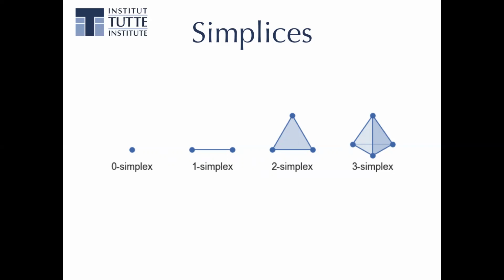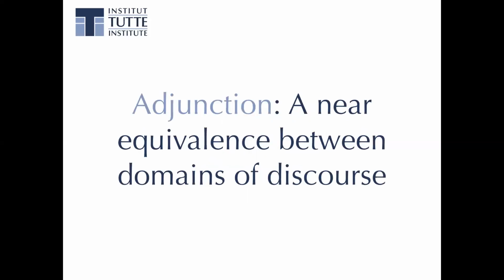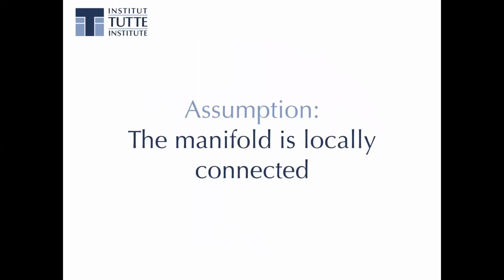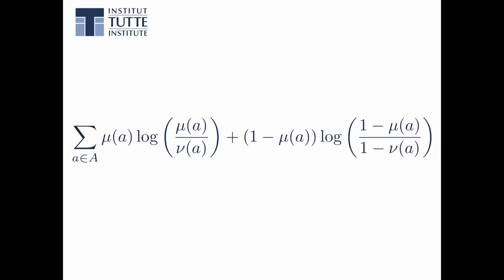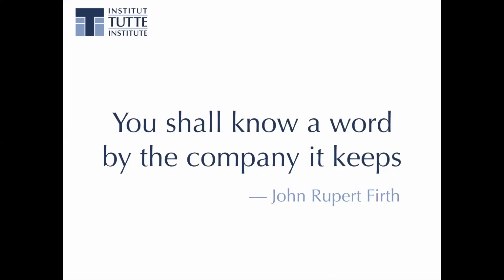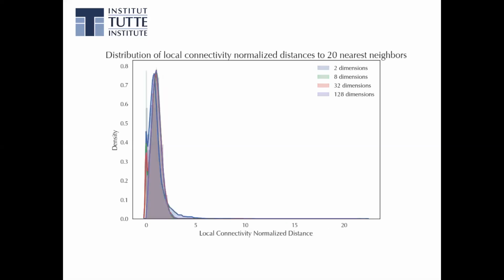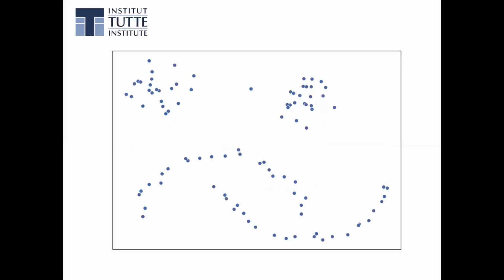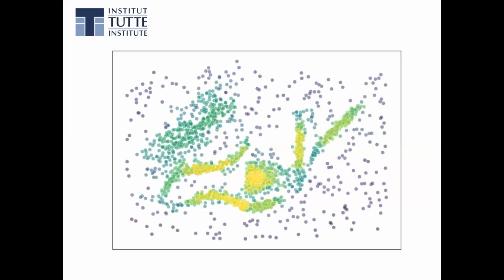"Learning Topology: Topological Approaches for Unsupervised Learning" by Leland McInnes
Abstract:
Many topics in unsupervised learning can be viewed as dealing with the relative geometry of data. In mathematics, topology and homotopy theory are the fields that deal with similar kinds of questions. Using ideas, techniques, and language from topology can prove fruitful for unsupervised learning. This talk will look at how topological approaches can be brought to bear upon unsupervised learning problems as diverse as dimension reduction, clustering, anomaly detection, word embedding, and metric learning. Through the lens and language of topology and category theory we can draw common threads through all these topics, pointing the way toward new approaches to these problems. By focusing on broad ideas and intuitions, and working with example uses, you don't need a background in topology to understand the approach. I hope to convince you that topological approaches offer a rich and growing field of research for unsupervised learning.

About Leland:
Leland McInnes is a researcher at the Tutte Institute for Mathematics and Computing. His research interests include unsupervised learning, topological data analysis, and category theory. His contributions to the PyData software ecosystem include the hdbscan clustering library, and UMAP for dimensionality reduction.